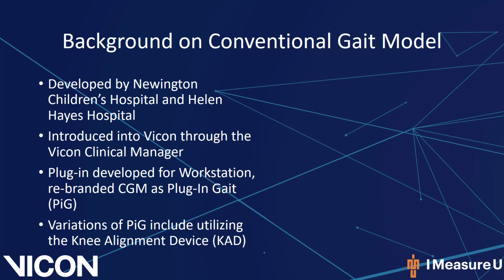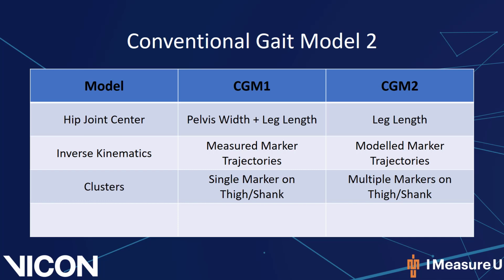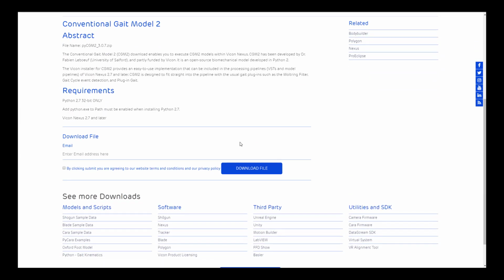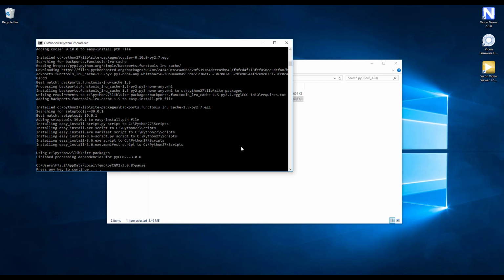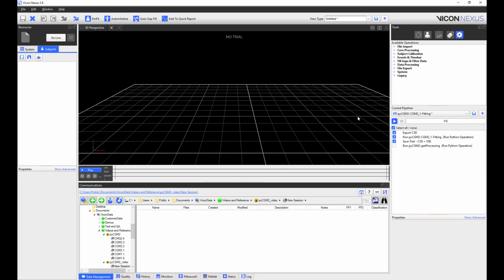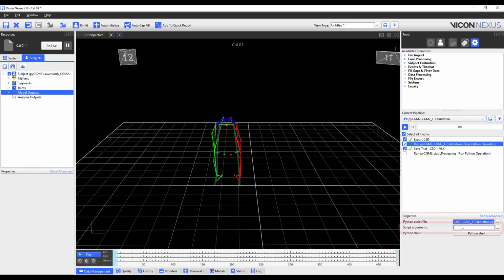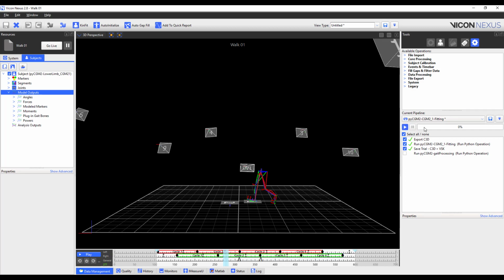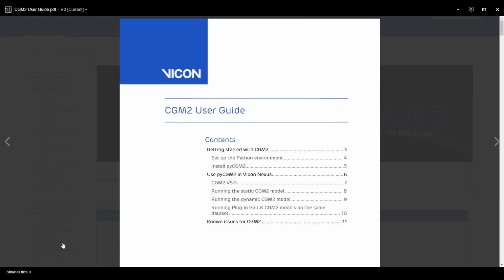Nexus 2 tutorials - Using the Conventional Gait Model 2 (CGM2)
In this video, engineer Felix Tsui presents how to collect and process data using models from Conventional Gait Model 2.  More information on these models can be found

For best viewing quality, please view in HD.

Topics in this video include:
0:41 Background on the Conventional Gait Model
1:31 Introduction to Conventional Gait Model 2
3:53 installing CGM2
6:49 Running CGM2 in Nexus 2
13:45 CGM2 Resources and Support